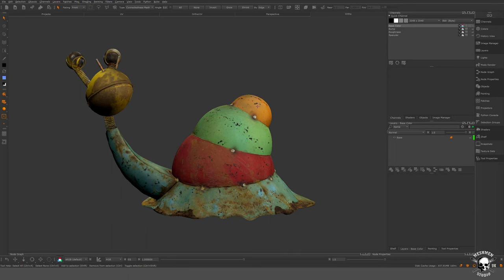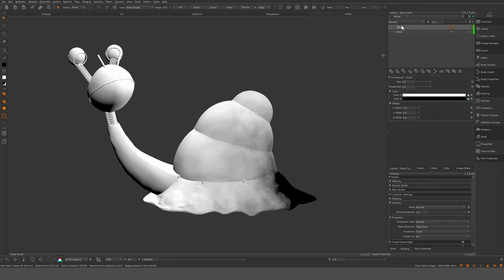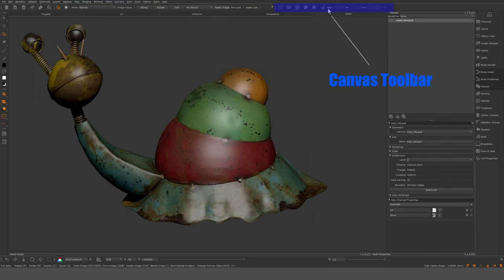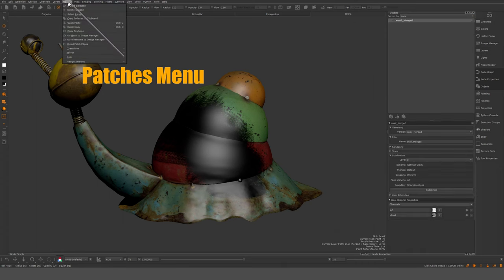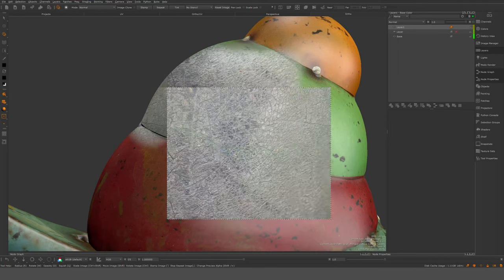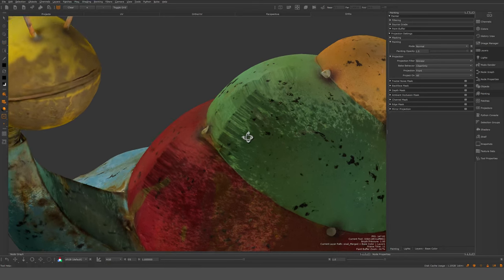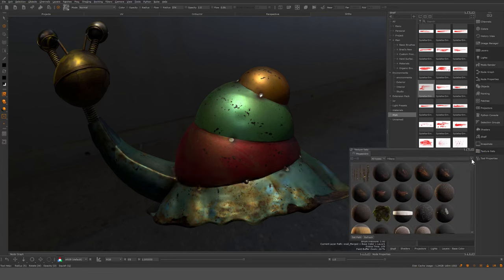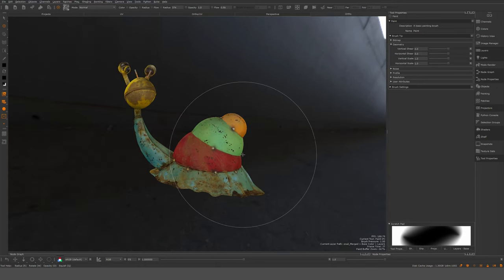Mari User Interface: Get To Know The Basics | Mari tutorial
In part three of our comprehensive series on using Mari 6, we now turn our attention to the user interface. This segment will shine a light on the vital aspects of Mari's interface, covering toolbars, tabs, and how to tailor it to your preferences. Whether you're a newcomer venturing into the world of texture art or an established artist seeking to enhance your skills, all while navigating the challenges posed by the ongoing writers' and actors' strikes, this series is designed to assist you on your journey. Don't forget, you can follow along using the non-commercial version of Mari 6.

▷Follow along with assets and resources for the course

Meshmen's blog and YouTube channel are independent artist's driven by Texture Supervisor Peter Aversten.

00:00 Introduction
00:14 Pop-out tool containers
00:46 Deform paint tools
01:17 Paint buffer tools
01:44 Color picker analyzer
01:58 Swap forground and background colors
02:22 Project controls bar
03:03 Control shader chanel and layers modes
03:43 current layer and below for layers
04:00 lighting toolbar
05:12 Mirror projection toolbar
05:50 Mirror paint buffer toolbar
06:03 clear paint buffer
06:15 reset paint buffer transform
07:14 Top menu fields, project toolbar, tool properties and canvas toolbar
07:50 canvas toolbar
08:41 top menu
09:12 File menu and settings for colors
09:23 Edit menu and preferences
09:42 Hud manager and fps
10:19 selection menu
10:30 objects
10:48 channels menu
11:05 layers menu
11:51 patches menu
12:02 Ptex
12:27 Shading Menu
12:39 Filters for images and layers
12:49 Camera menu
13:02 view menu
13:14 python menu
13:30 Nuke menu/bridge
13:42 Help menu for online help
13:56 channels palette
14:14 Color and Pixel analyzer palette
14:57 Image manager palette
15:30 layer palette
16:29 light palette
16:56 Modo render and bake
17:15 Node graph interface
18:23 Painting palette
19:35 mask paint, edge mask
20:34 Grade paint through images
21:05 Projectors palette
21:56 Python palette/ console
22:07 Selection group palette
22:22 Shaders palette
22:50 Shalf palette / create own shelf folders
23:33 Texture sets megascans
23:56 Tool properties palette
24:25 Navigation toolbar
25:20 View transform toolbar
27:17 Are you asleep yet?